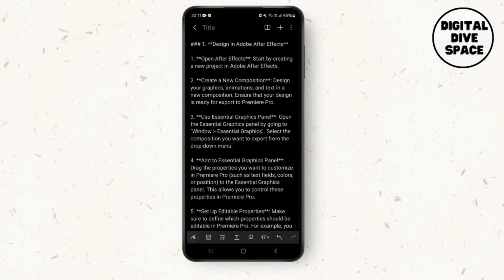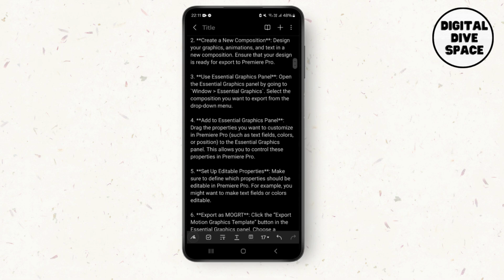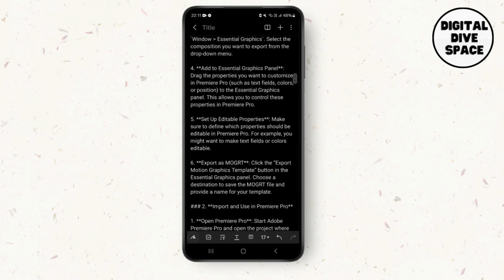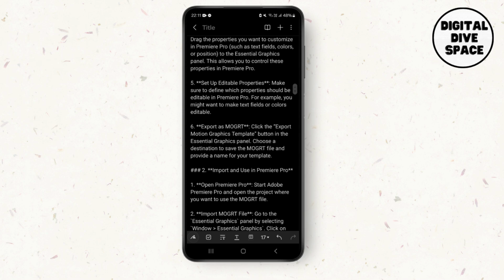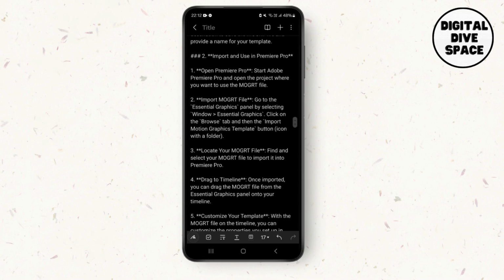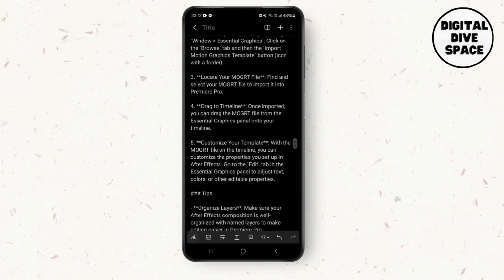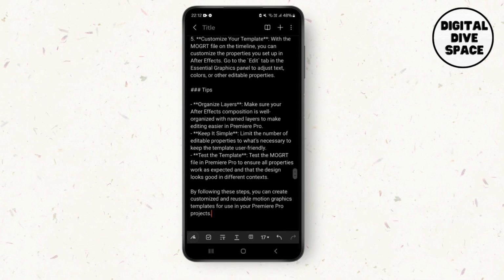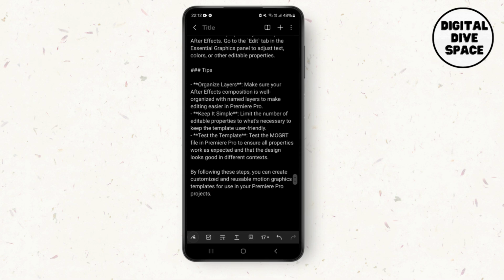How To CREATE Your Own MOGRT FILES In Premiere Pro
Welcome to our detailed tutorial on "How To CREATE Your Own MOGRT FILES In Premiere Pro"! If you're interested in customizing your video projects and enhancing your editing workflow, this video is perfect for you. We'll guide you through the process of creating Motion Graphics Templates (MOGRT files) in Adobe Premiere Pro, enabling you to build personalized, reusable graphics and animations. Whether you want to streamline your video editing or add a unique touch to your projects, these tips will help you master MOGRT files and elevate your Premiere Pro skills.

In this video, you'll learn:

How to create MOGRT files in Premiere Pro
Steps to design custom Motion Graphics Templates
Tips for building reusable MOGRT files
How to use MOGRT files effectively in your projects
Techniques for customizing and saving MOGRT files